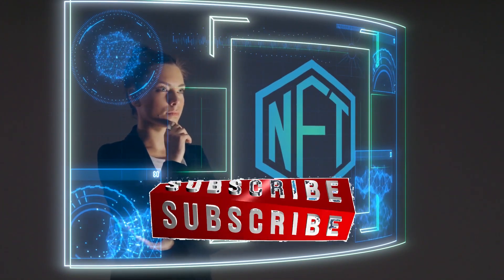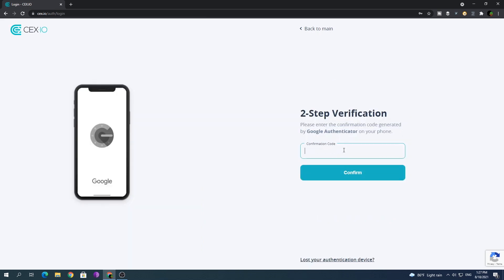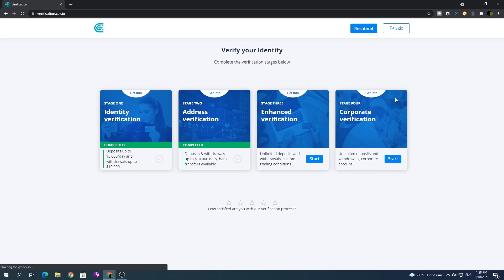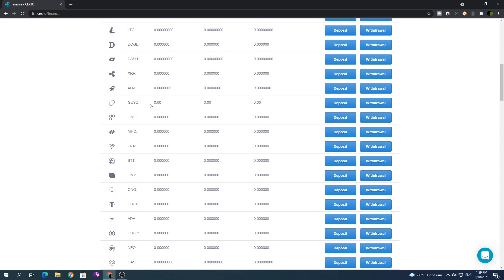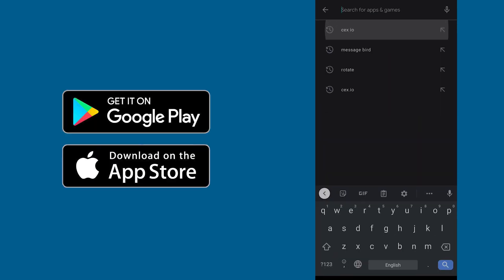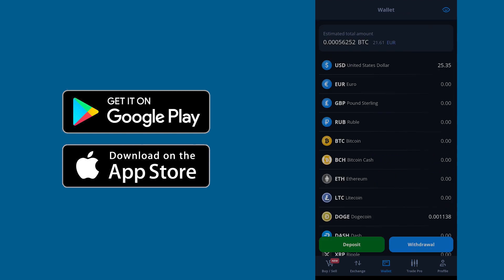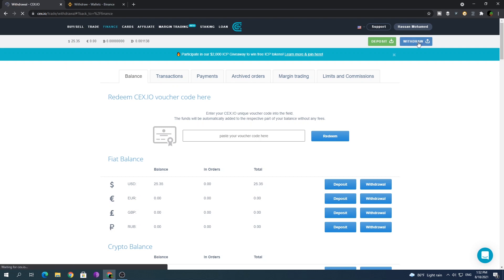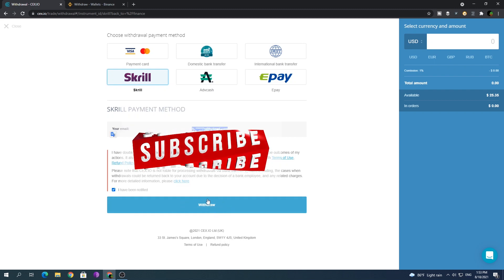How to withdraw money from crypto to skrill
How to withdraw money to your skrill account from any crypto account. If you have a wallet that have bitcoin or any crypto currency, but cant use these funds because its not in your bank account or skrill account.

Today we will withdraw money from my crypto wallet at binance to skrill in terms of USD dollars. Convert your btc or doge to USD and withdraw them to skrill or bank account within minutes.

• 00:30 - Registering account
• 02:00 - Verify your identity
• 03:00 - Deposit crypto
• 03:50 - Installing mobile app
• 04:30 - Exchange crypto to USD
• 05:30 - Withdraw money to skrill

• EXACT KEYWORD